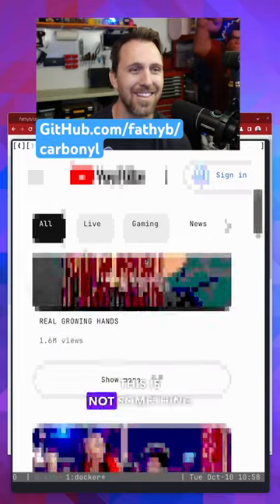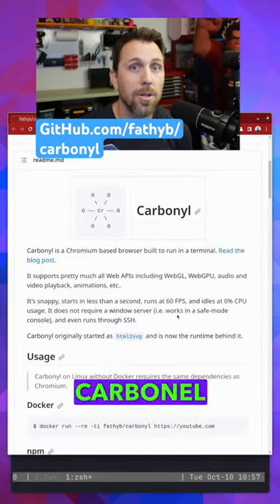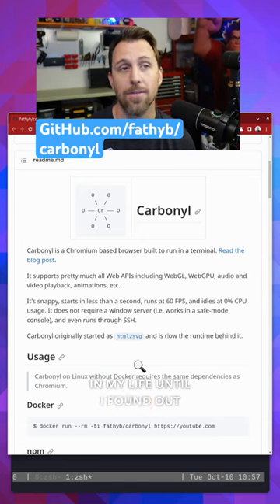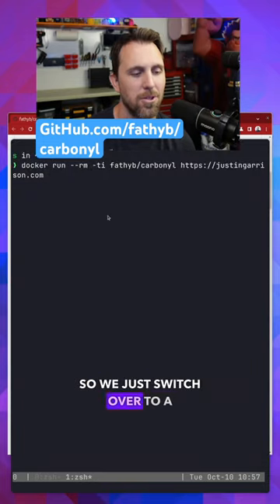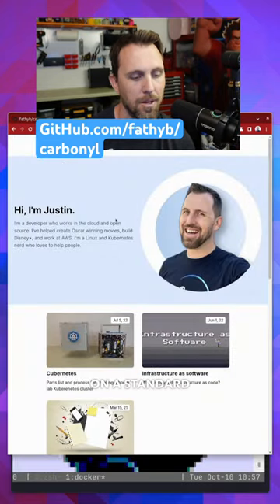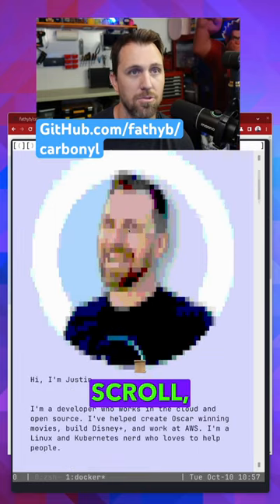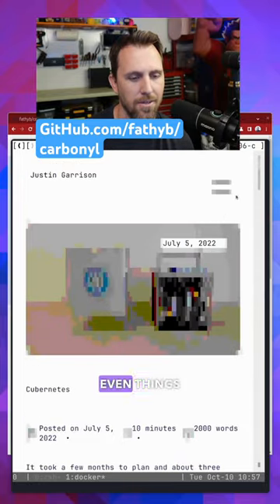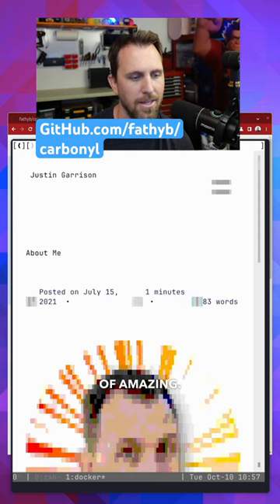A web browser for your terminal